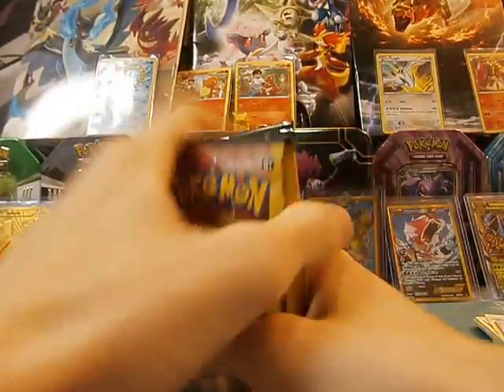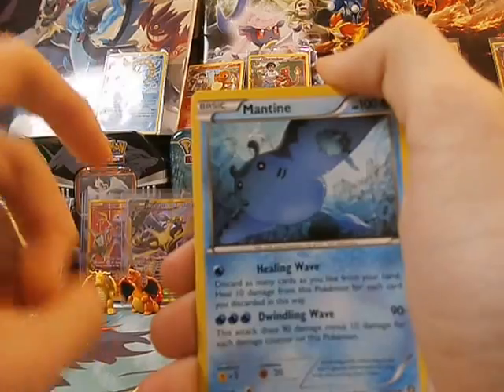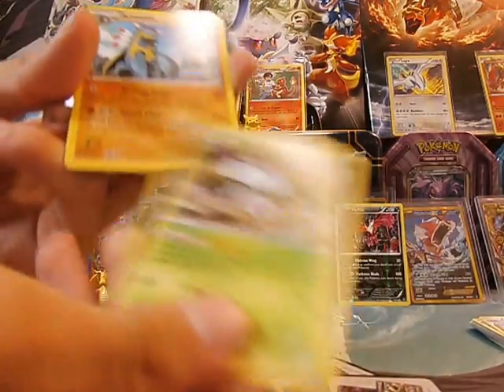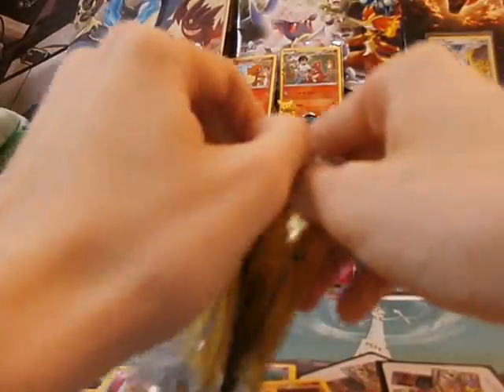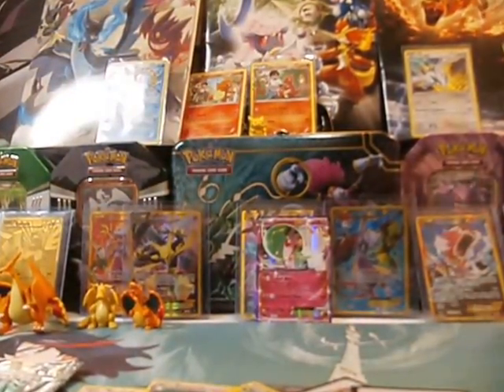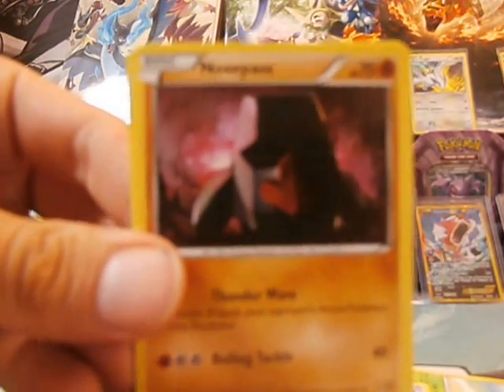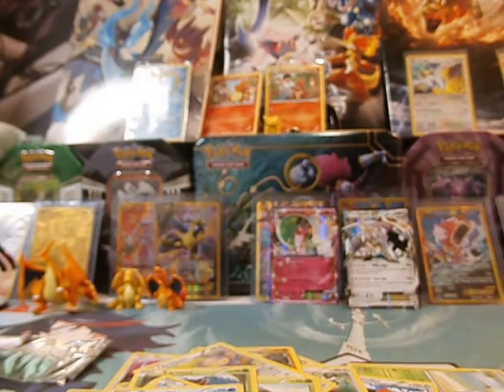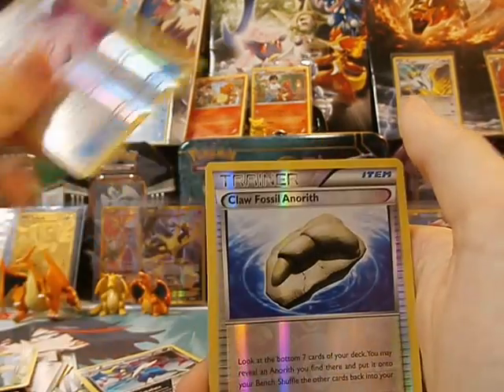THE LAST BIT OF STEAM SIEGE (with my brother)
Hey if you entered in my twitter giveaway today might be your lucky day all you have to do is sub and like this video and tell me down below if you did so (ima check) then i enter you twice (or once depending if you're already in or not)